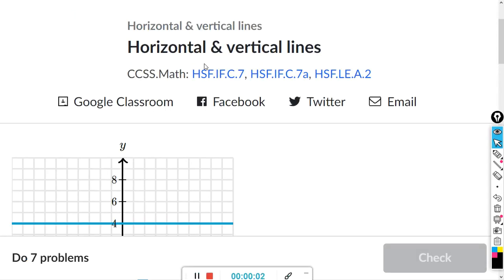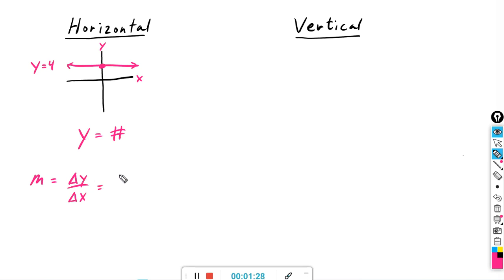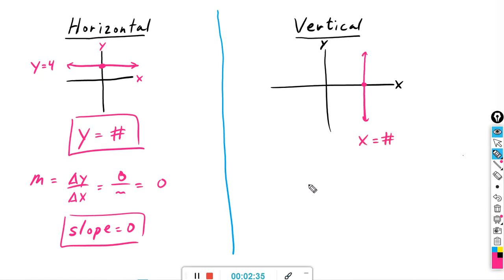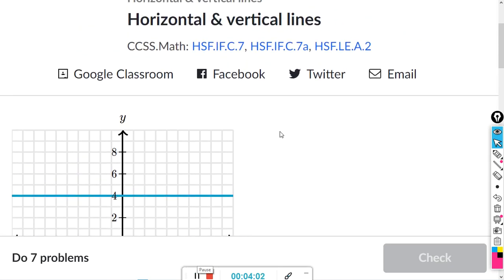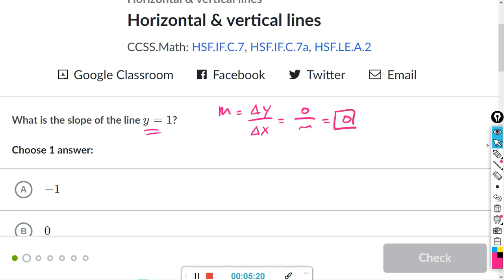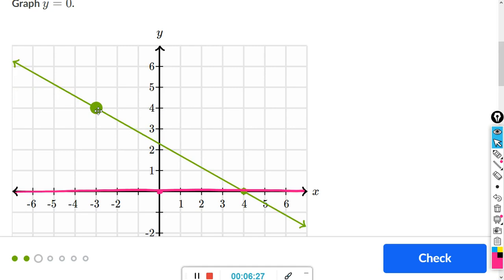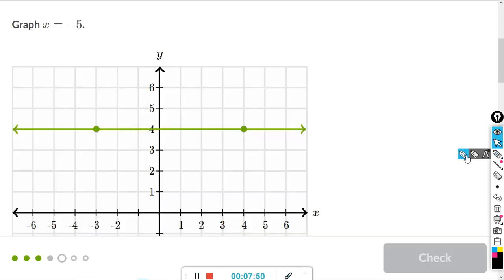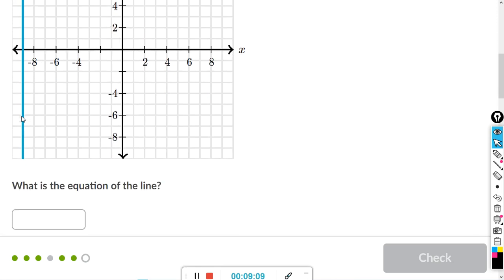Horizontal & vertical lines : Khan Academy